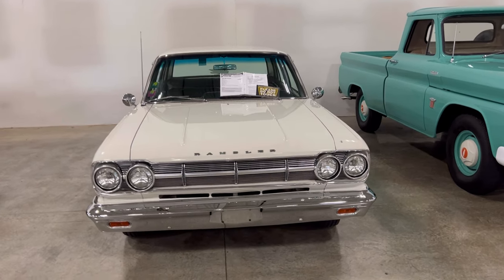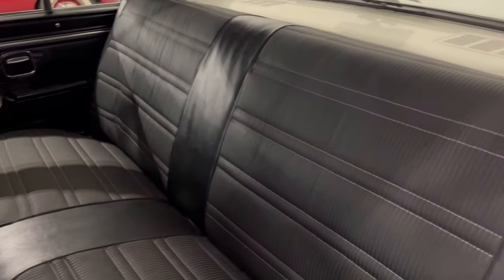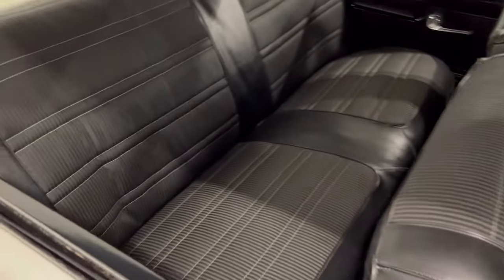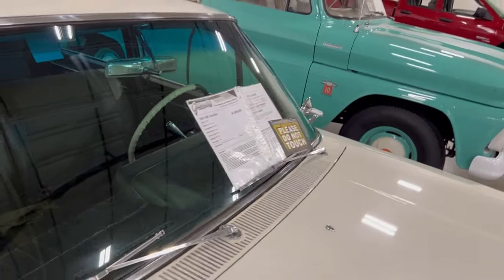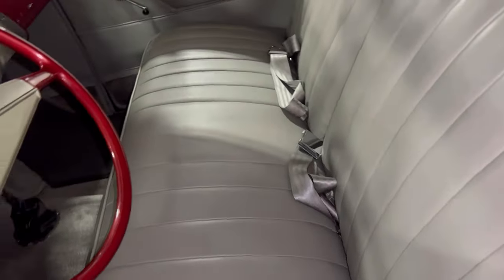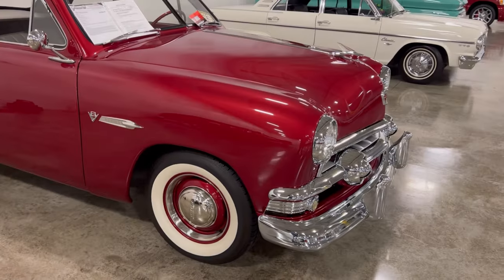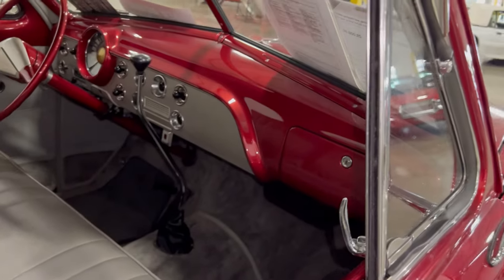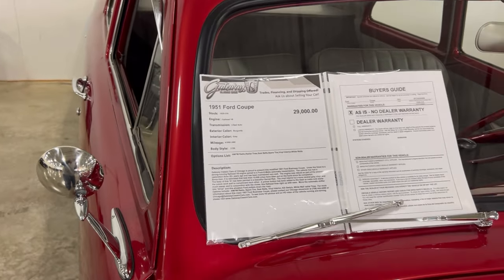Back To Gateway Classic Cars Pt4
Hey Guys check out this really nice AMC and a old classic Ford!